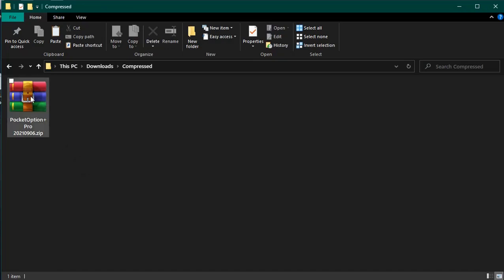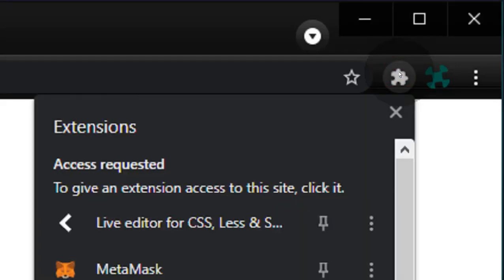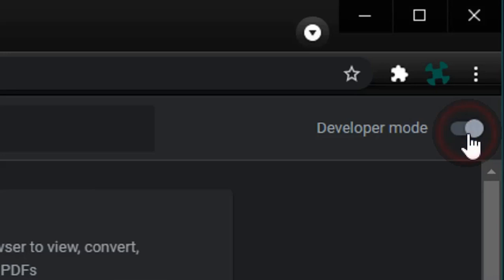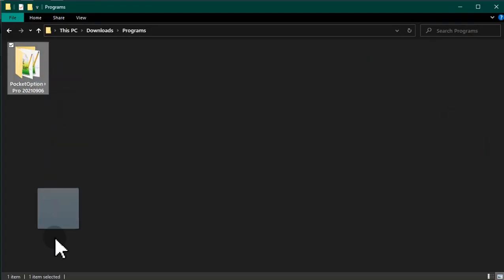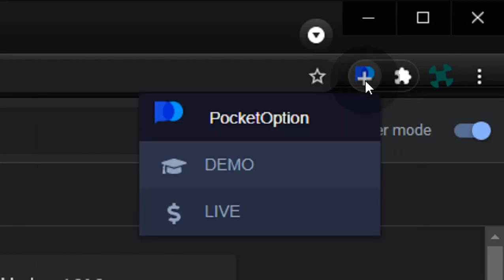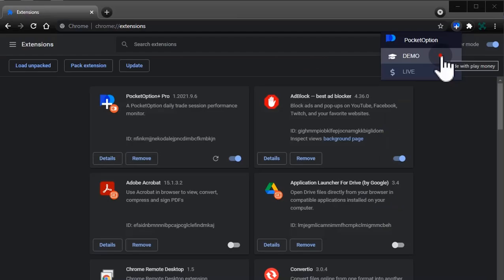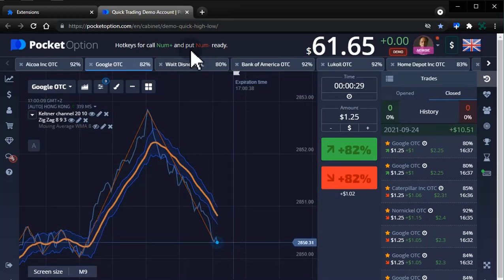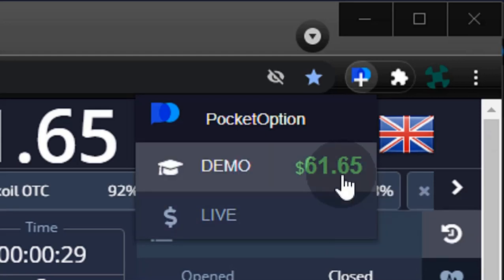PocketOption➕ Pro Install in Chrome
Tutorial on installation of the PocketOption➕ Pro extension in Google Chrome. PocketOption➕ Pro is for the serious non-casual daily trader who wants to have real time monitoring of profit or loss amount in a live session. It may also work in other Chromium-based browsers such as Brave, Epic, Torch and Comodo Dragon.